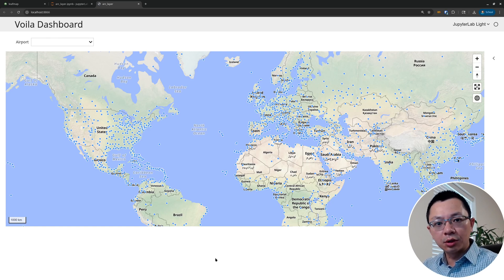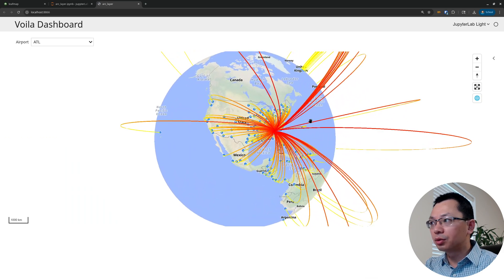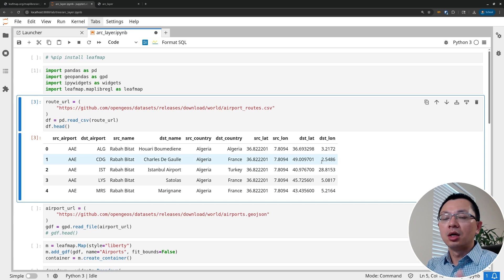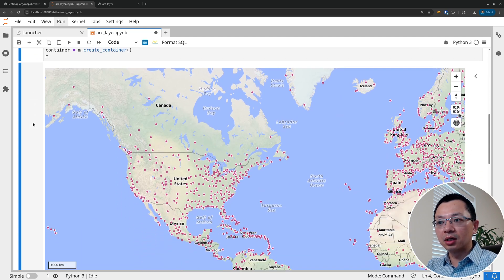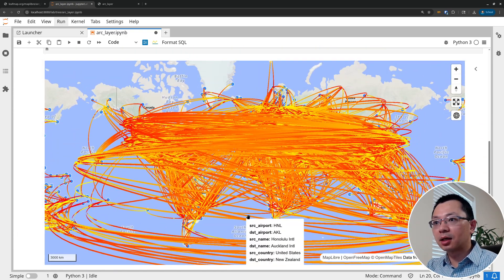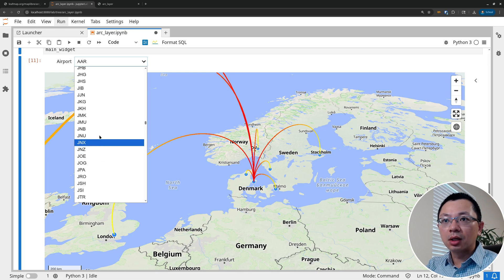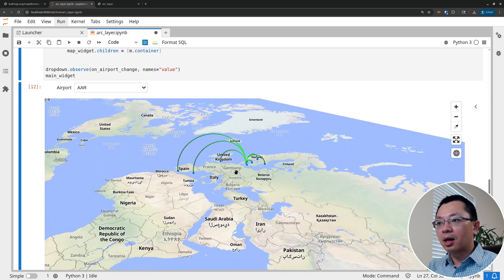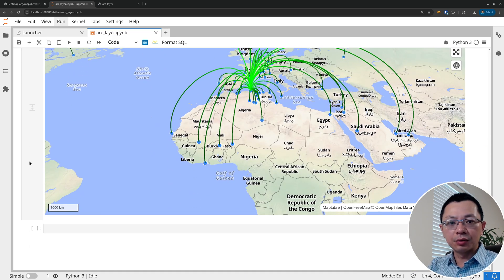MapLibre Tutorial 23: Visualizing Flight Routes with ArcLayer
Ever wondered how to effectively visualize flows and connections across locations? In this tutorial, I demonstrate how to use ArcLayer to bring spatial movements to life.

From flight paths and transportation routes to migration flows and communication networks, ArcLayer is a powerful tool for mapping relationships that span the globe.